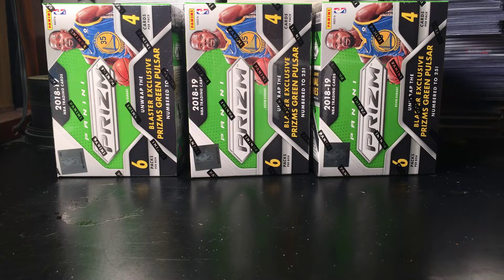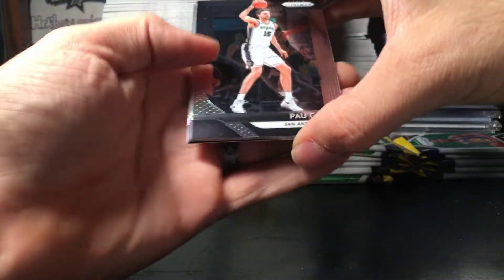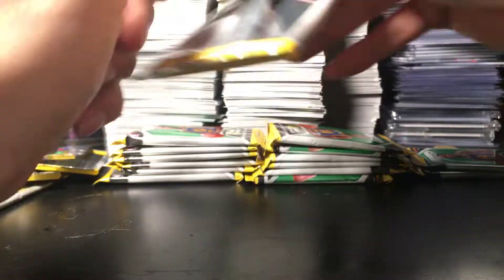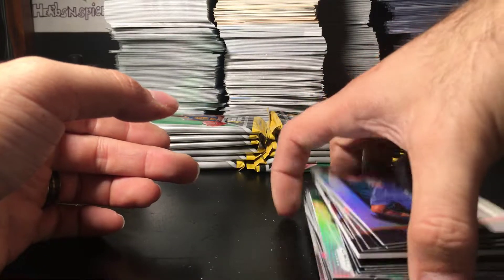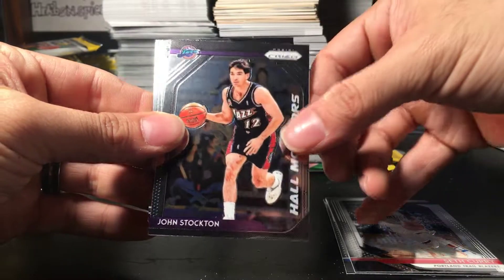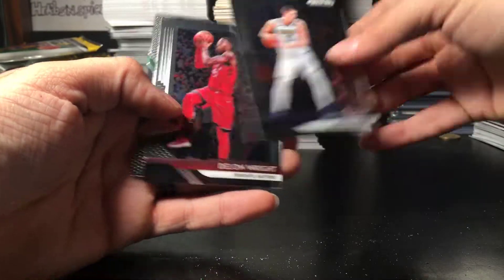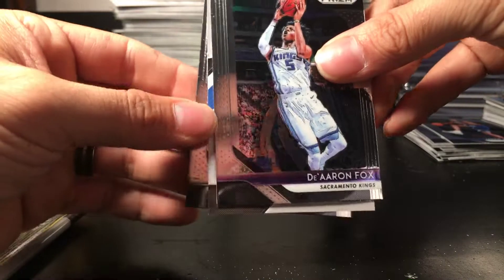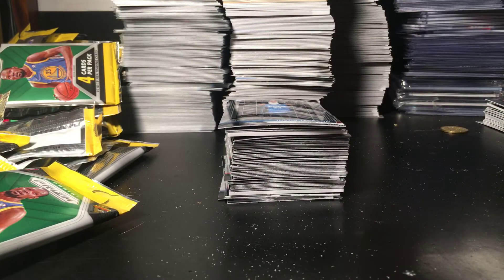3 Box Break of 2018-2019 Panini Prizm Basketball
Here are some of the better cards that we’re pulled:

1) DeAndre Anton silver
2) Karl Anthony-Towns jersey
3) Jaren Jackson Jr. rookie
4) Collin Sexton rookie

Herbie